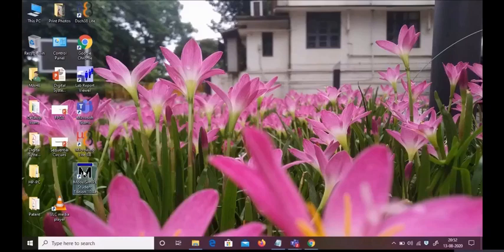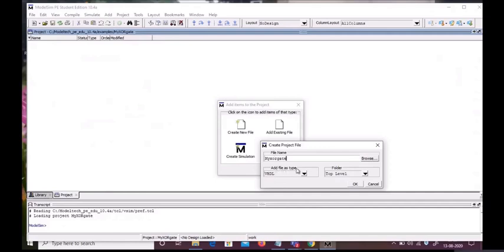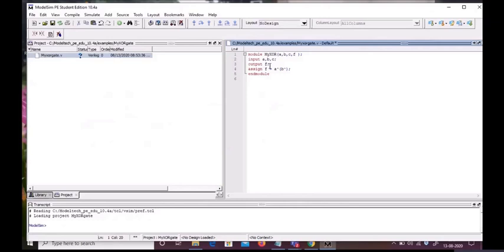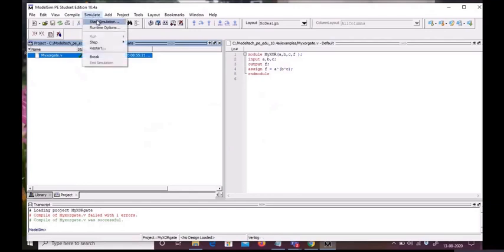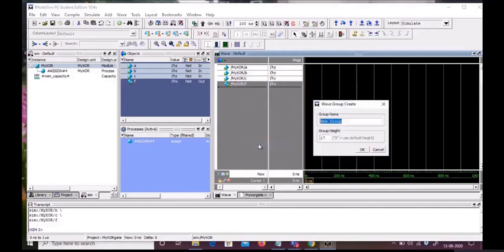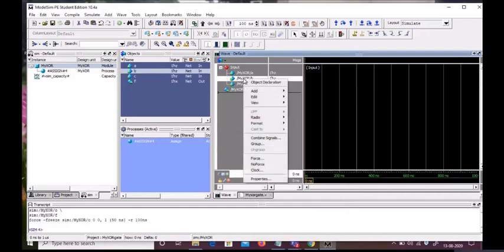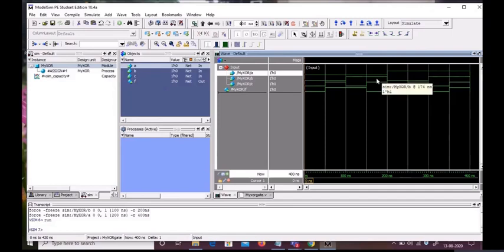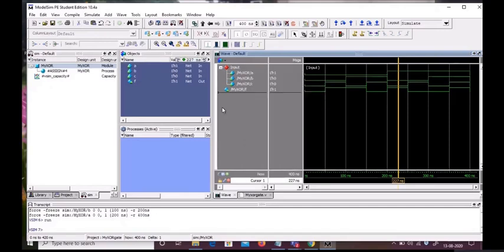IMPLEMENTATION OF LOGIC GATES ON MODELSIM (VERILOG HDL) - DLD LAB 04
Hello Friends,
In above video is a discussion about Implementation of Logic Gates on MODELSIM (VERILOG HDL). I hope it will help students of different groups of Engineering.